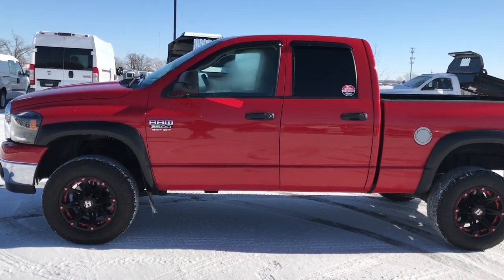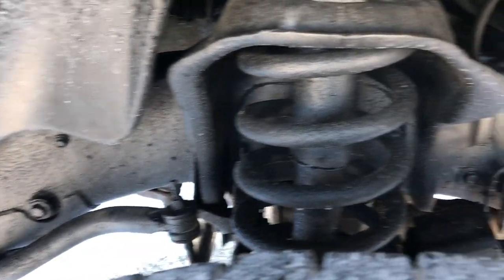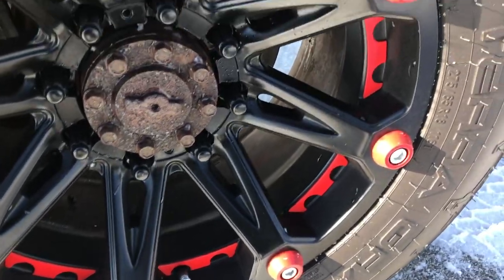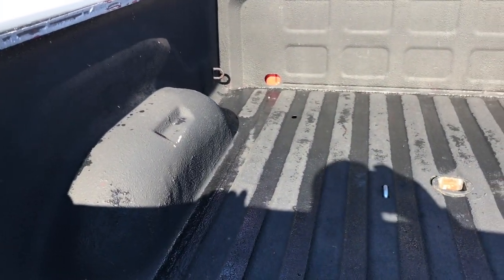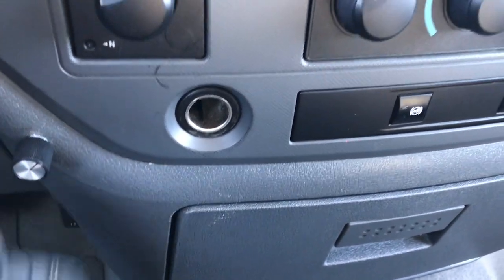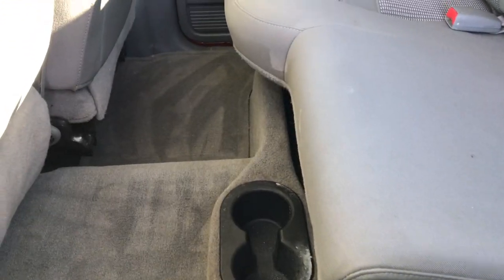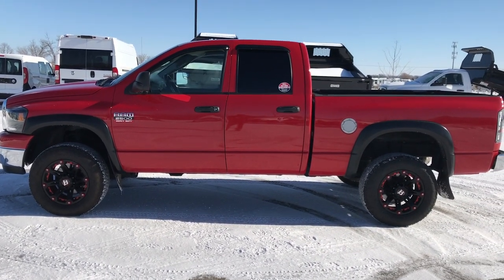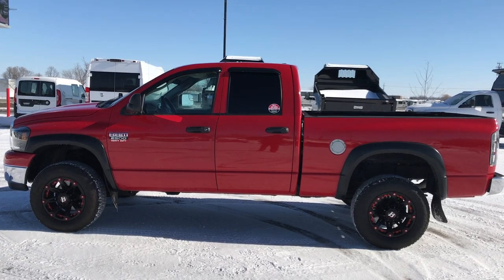2009 USED DODGE RAM 2500 QUAD SHORT CUMMINS $20,991 SOLD! 9102A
STOCK: 9102A
PRICE: $20,991
MILES: 156,684
MAKE: DODGE
MODEL: RAM 2500
VIN: 3D7KS28L39G566102

Clean Title History! 6.7 Liter Cummins Diesel, Full Four Door Quad Cab Crew Cab, Short Box 6 1/2 Foot Shortbox, Big Horn Package, 6 Speed Automatic Transmission with Optional Manual Tap Shift, Turn Dial 4x4 Four Wheel Drive 4WD, Power Driver's Seat, Gray Cloth Seats, 40/20/40 Split Front Bench Seating with Center Seat Hidden Storage Compartment, Dynomax Exhaust, Full Towing Package with Receiver Trailer Hitch, Wiring and Transmission Cooler Tow Package, Gooseneck Hitch Gooseneck, Factory Exhaust Brake, Fold Out Tow Mirrors, Power Mirrors, Nitto Terra Grappler 275/65 R18 Tires, Painted Alloy Rims, Four Wheel Disc Brakes, Spray-in Bedliner, Fog Lights, HID High Intensity Discharge Headlights, LED Running Lights, LED Tail Lights, Vent Shades, Chrome Tipped Exhaust, Fender Flares, AM / FM Radio Tuner, Sirius/XM Satellite Radio Capabilities Sirius / XM, CD Player, Infinity Premium Audio Sound System, Auxiliary MP3 Jack Portable Audio Connection, Keyless Entry System, Manual Sliding Rear Window, Adjustable Height Seatbelts, Driver and Passenger Front Air Bags, L.A.T.C.H. Child Safety System, Multi-Function Steering Wheel Controls, Factory Floormats, Storage Compartment Under Rear Seats, Air Conditioning AC, Cruise Control, Power Locks, Power Windows, Tilt Steering Wheel, Flame Red Clearcoat, Clean Autocheck! Very very clean inside and out! This is one of the sharpest 2009 Dodge Ram 2500 quadcab crewcab shortbox 3/4 ton diesel trucks on our lot! Make your move before this super clean 4wd is gone!

STOCK: 9102A
PRICE: $20,991
MILES: 156,684
MAKE: DODGE
MODEL: RAM 2500
VIN: 3D7KS28L39G566102